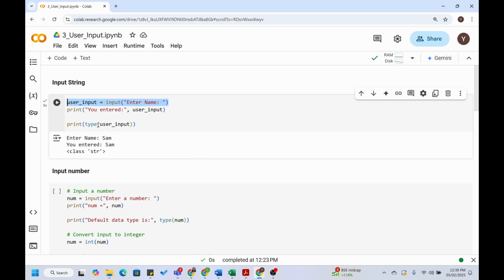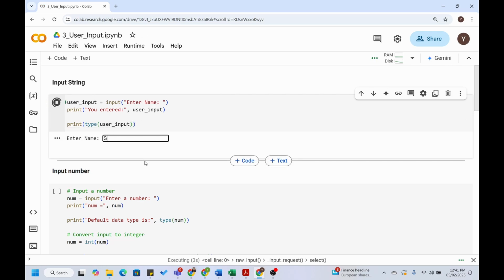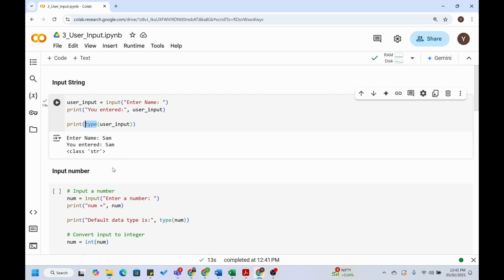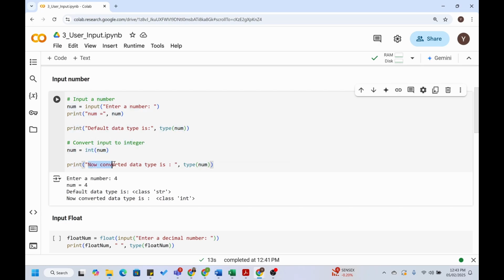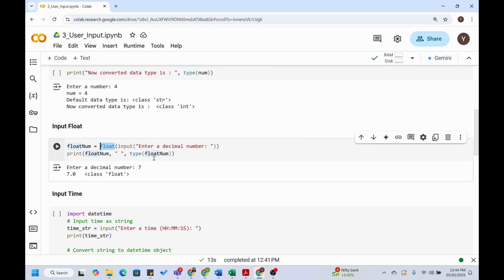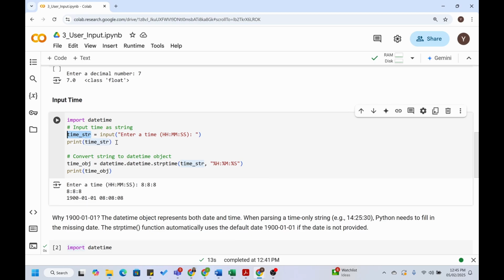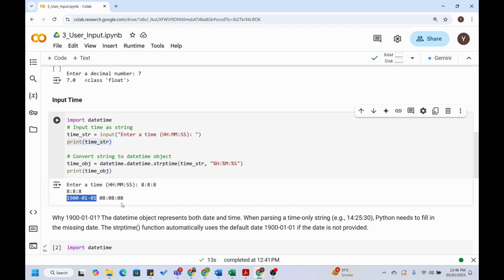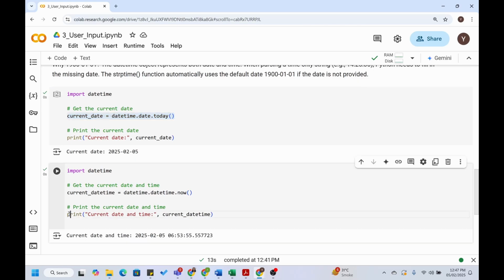User input in Python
Python Series - Learn to take user input in different forms like integer, float, text, datetime. Check datatype and do type conversion.